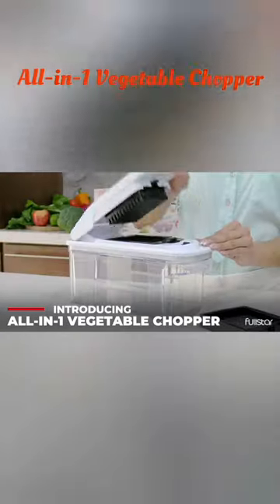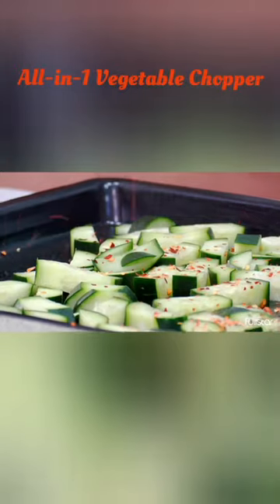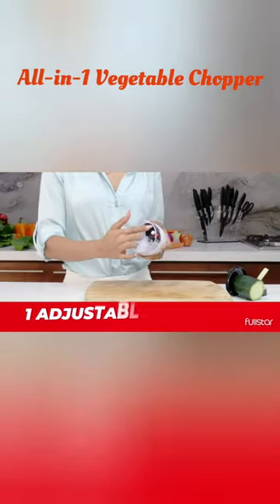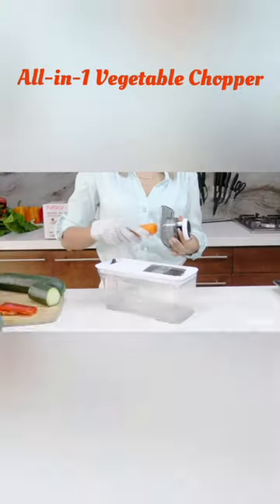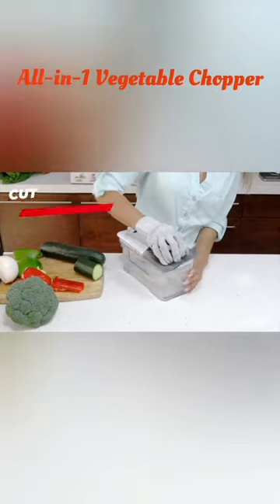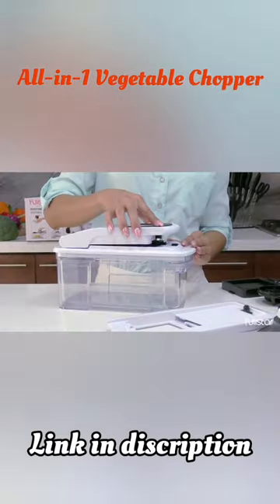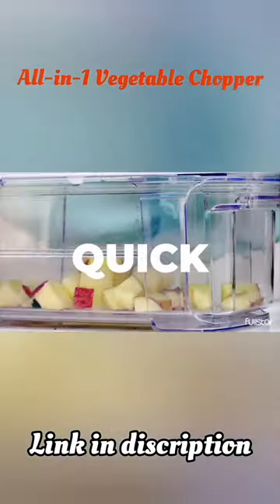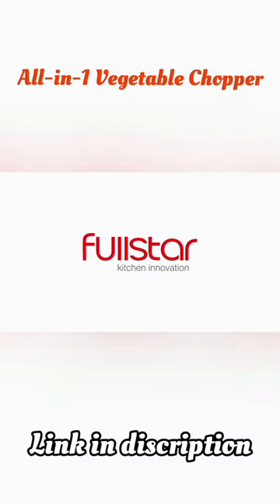All-in-1 Vegetable Chopper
Fullstar All-in-1 Vegetable Chopper is an efficient and versatile kitchen tool that can chop, dice, and slice fruits and vegetables with ease. The compact design and multiple attachments make it easy to use and store. The high-quality stainless steel blades ensure long-lasting performance, making it a great addition to any kitchen.

The Fullstar All-in-1 Vegetable Chopper is a kitchen gadget designed to make meal prep easier and faster. It is a versatile and easy-to-use tool that can chop, slice, and dice vegetables, fruits, and other ingredients with ease.

The chopper comes with seven interchangeable blade inserts, each with a specific function. These include a large and small dicing blade, fine and coarse grater blades, a julienne blade, a spiralizer blade, and a slicer blade.

The Fullstar chopper also has a large, non-slip base and a transparent container that can hold up to 8 cups of chopped vegetables. The container also has a locking lid with a handle that makes it easy to store in the fridge.

The design of the Fullstar All-in-1 Vegetable Chopper is compact and easy to clean, making it a great addition to any kitchen. It is also dishwasher safe and BPA-free.

Overall, the Fullstar All-in-1 Vegetable Chopper is a versatile and reliable kitchen tool that can save time and effort in meal preparation.

1.
2.
3.
4.
5.
6.
7.
8.
9.
10.
11.
12.
13.
14.
15.
16.
17.
18.
19.
20.
21.
22.
23.
24.
25.
26.
27.
28.
29.
30. ChopToPerfection.

Product Link

We make no representations or warranties of any kind, express or implied, about the completeness, accuracy, reliability, suitability or availability with respect to the information contained on this website or related materials. Any reliance you place on such information is therefore strictly at your own risk. We are not liable for any loss or damage arising directly or indirectly from the use of this information. Always seek the advice of a qualified professional regarding any specific questions or concerns you may have.